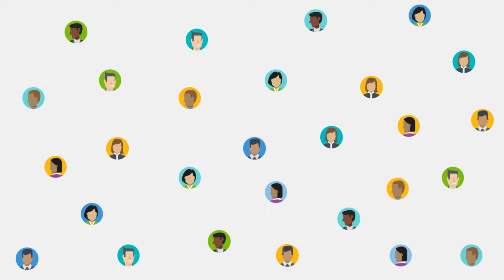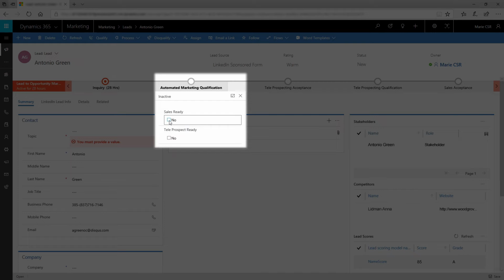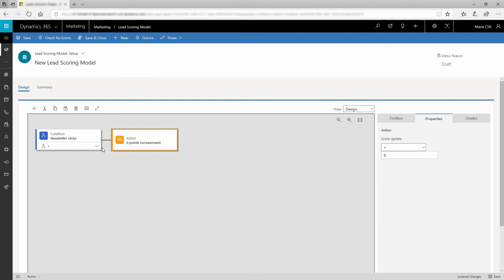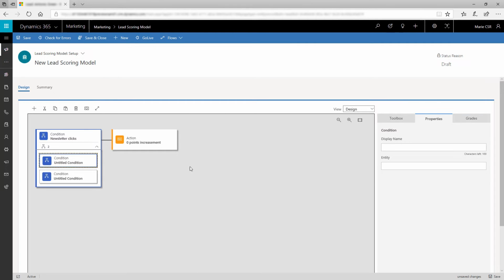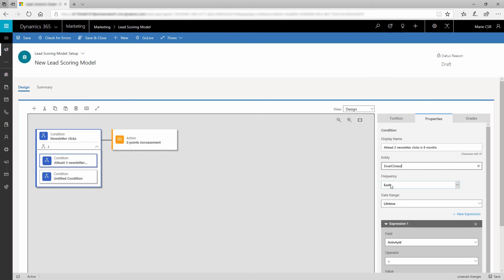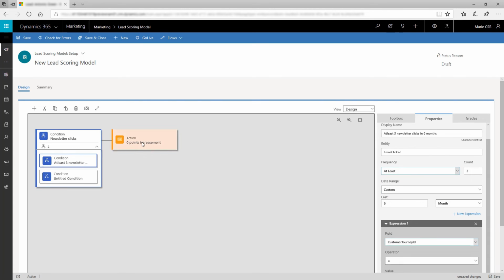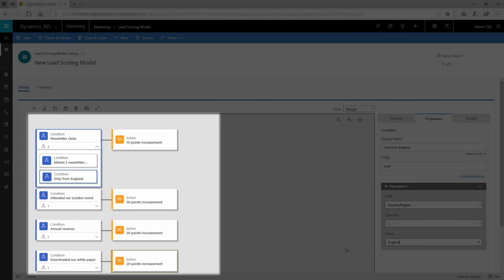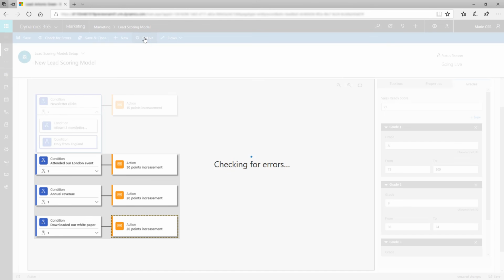Qualify your hottest leads with automated lead scoring using Dynamics 365 Marketing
In this video, learn how Dynamics 365 Marketing uses automated lead scoring to help identify the most promising leads and bring them to the top of the list as soon as they qualify. Customize each scoring model to increase the precision in creating the requirements for lead qualifications and add characteristics such as geography to refine your scoring. Video includes a step-by-step description of how to use automated lead scoring capabilities of Dynamics 365 Marketing to qualify the leads most worthy of attention.

Stay up-to-date with the latest news and updates from the Dynamics 365 Marketing

Take a deep dive into Dynamics 365 Marketing on our YouTube playlist

Please note: this video uses footage recorded prior to the COVID-19 pandemic.